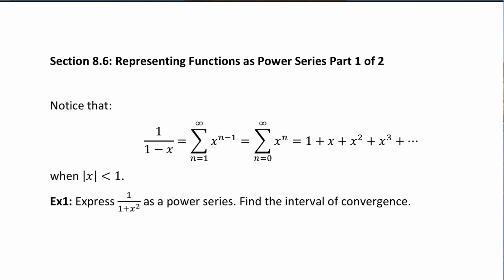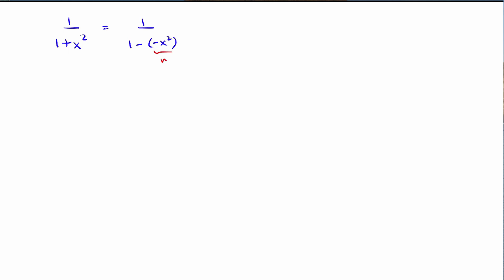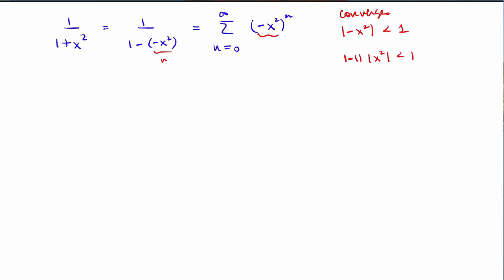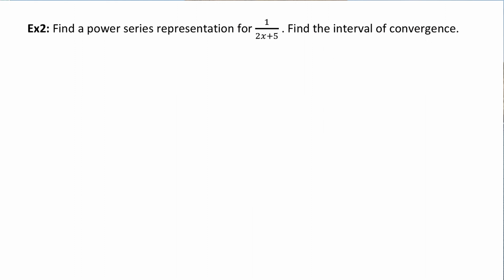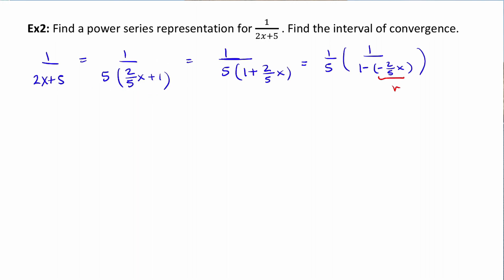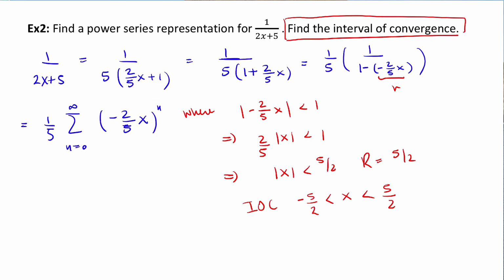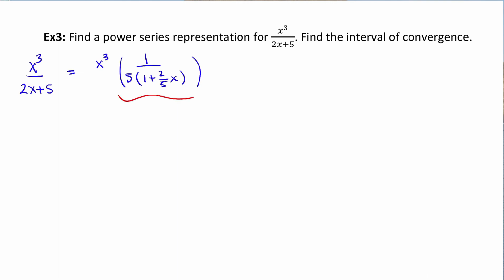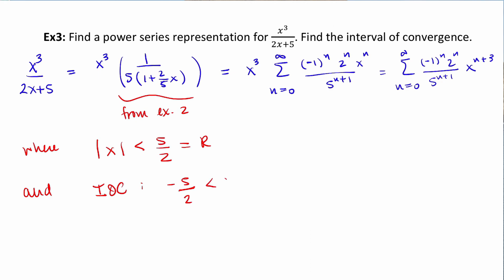Representing Functions as Power Series Part 1 of 2